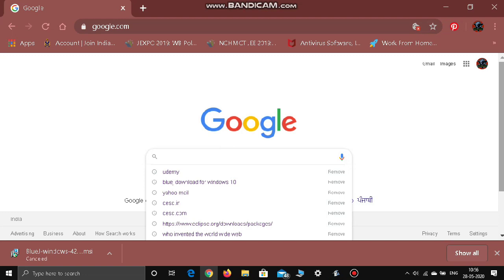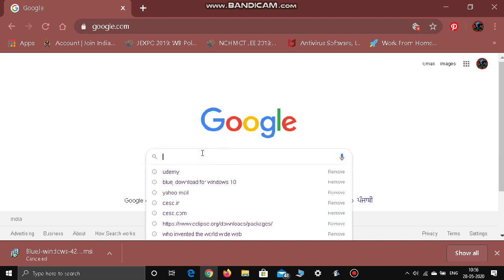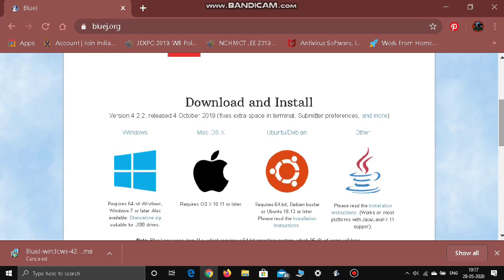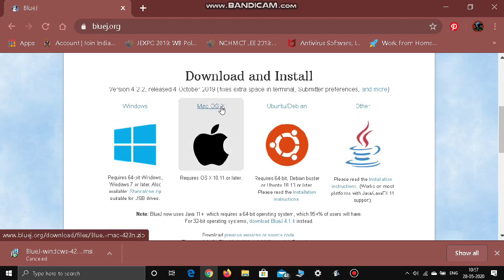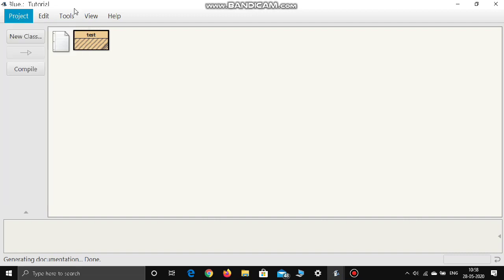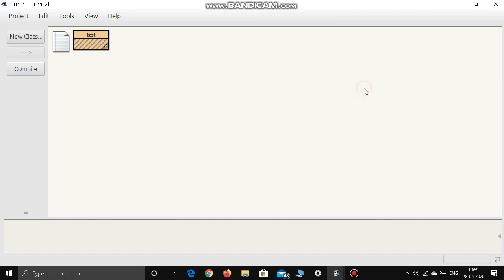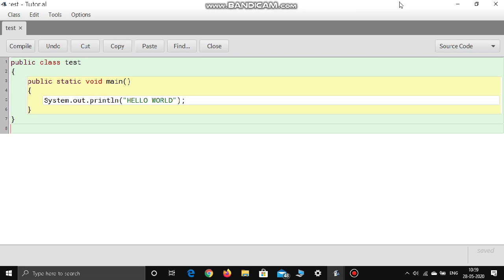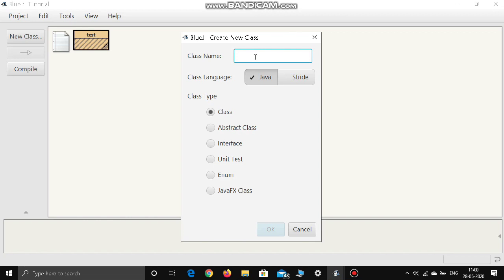HOW TO START PROGRAMMING? JAVA REMASTERED!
Explanation of a simple HELLO WORLD program and essential features! Thanks!